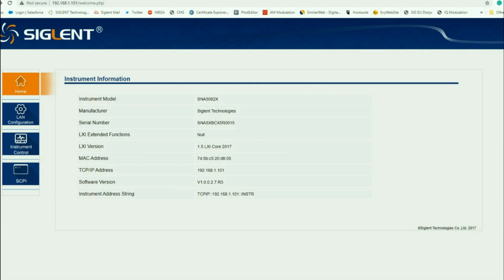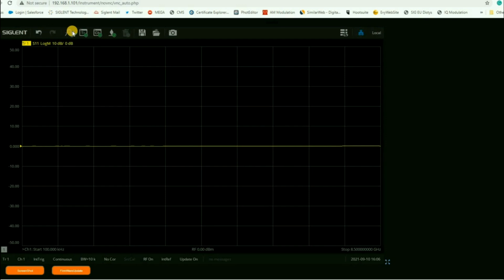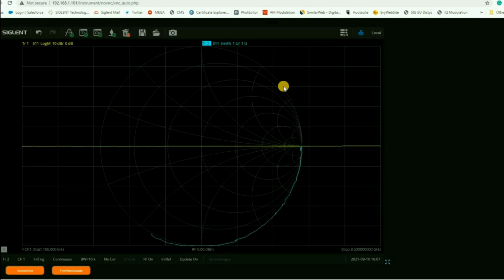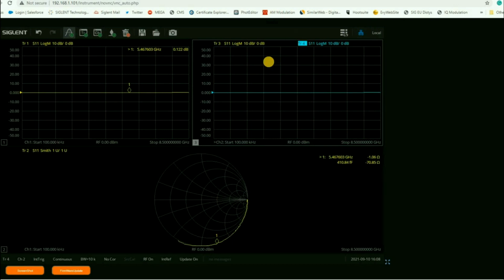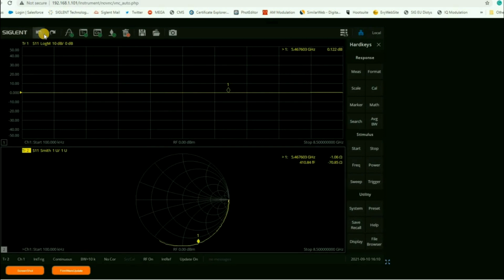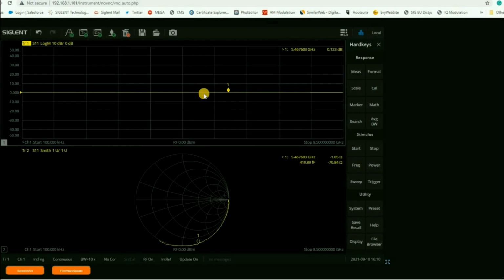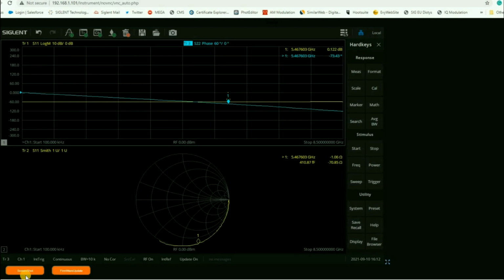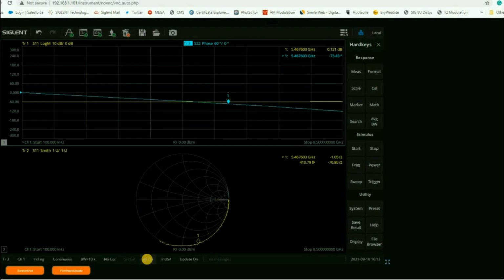SNA5000A User Interface Introduction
A short video intended to show the basic features of the SIGLENT SNA5000A series Vector Network Analyzer User Interface including adding traces, channels, measurement windows, and markers to the display.